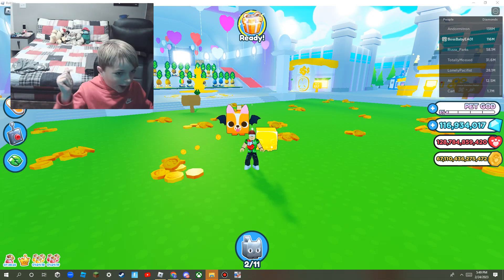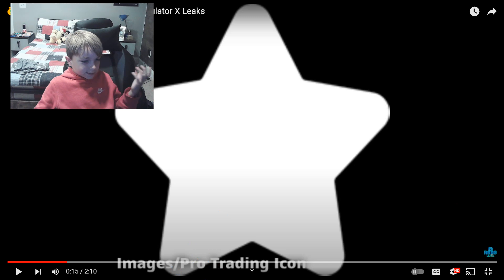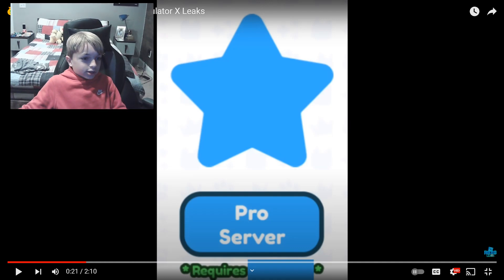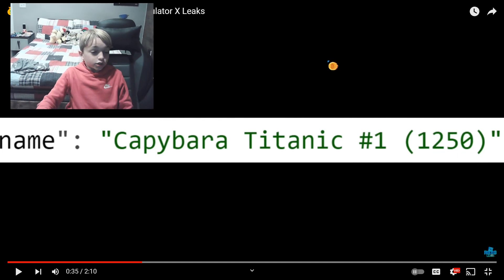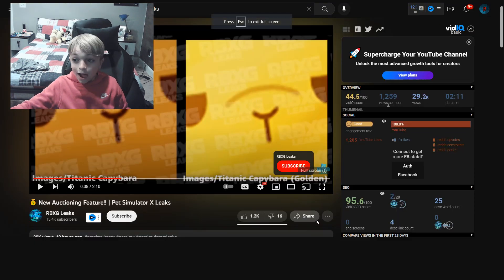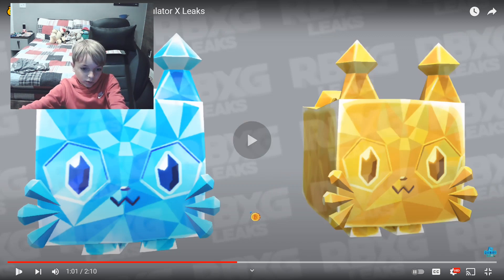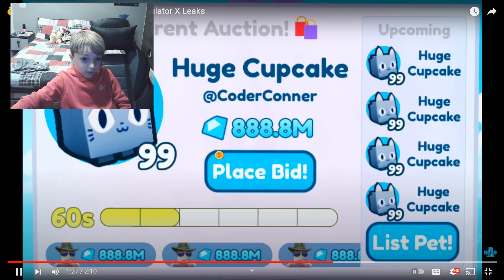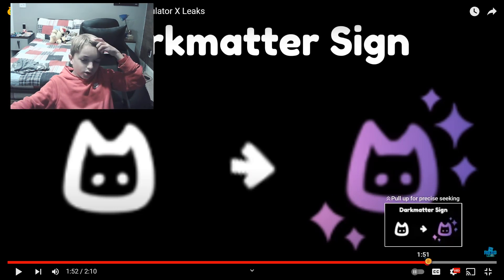PET SIM X LEAKS!